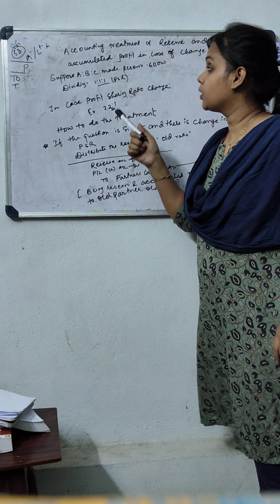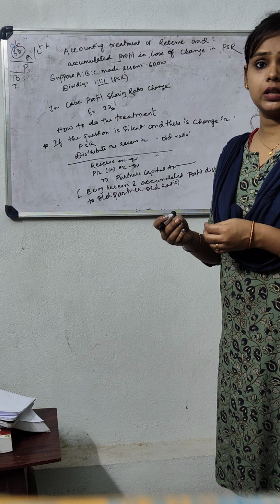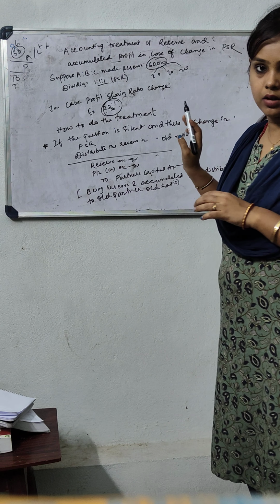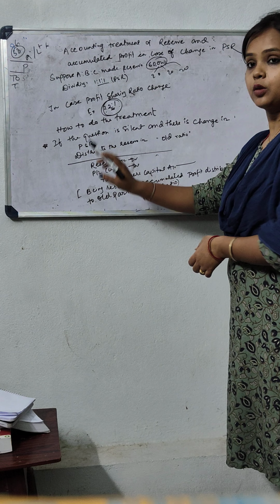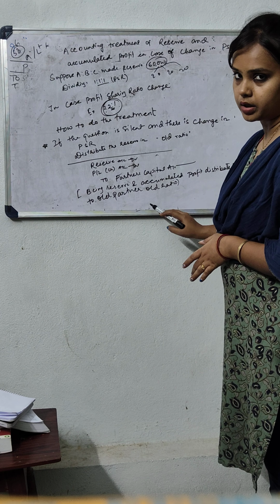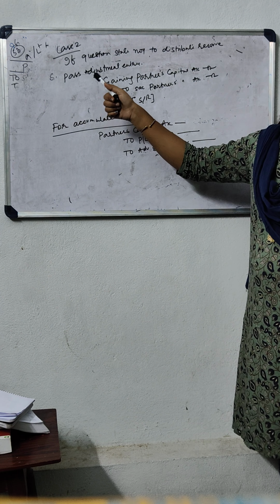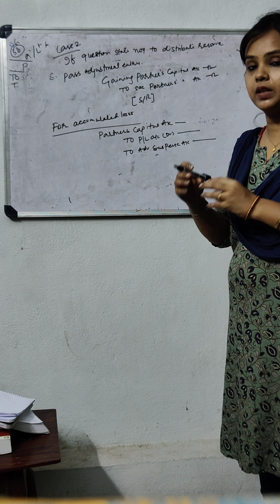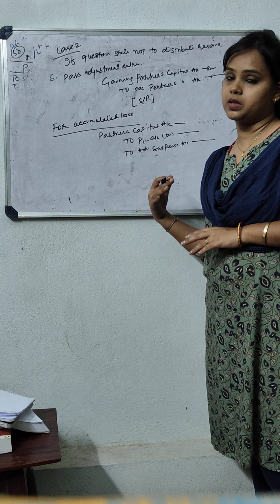class XII - Accounts admission of a partner accounting treatment of Reserve and accumulated p/L